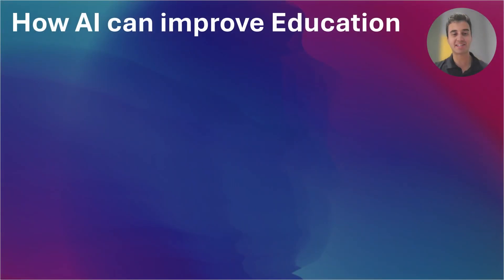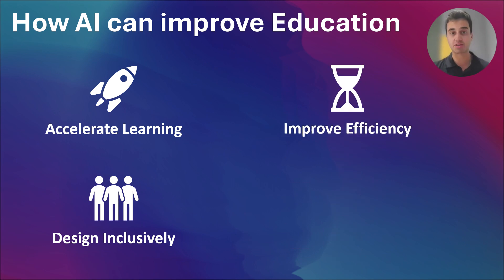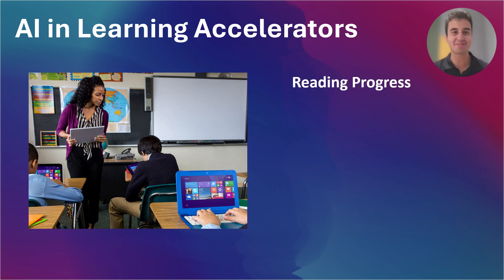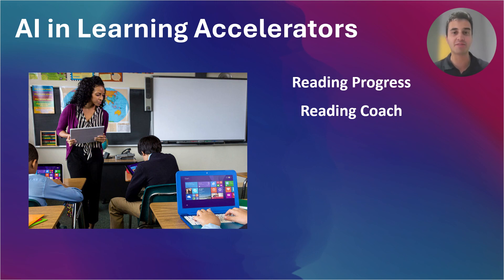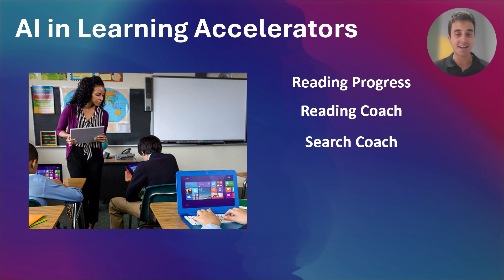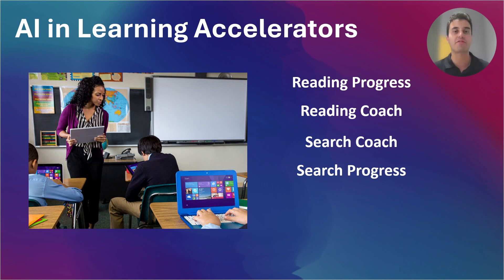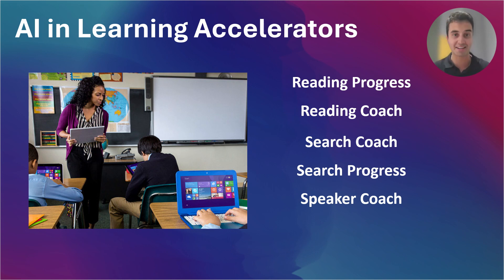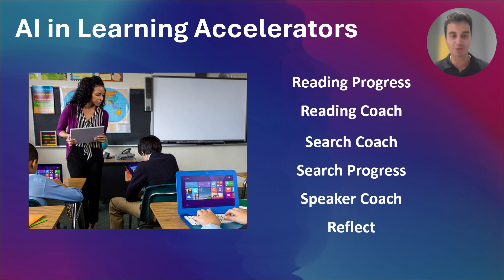Everything Educators Should Know About AI | Part 3 - How will AI Improve Education?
Everything Educators Should Know About AI | Part 3

Learn more about how AI will enhance inclusiveness, efficiency, and learning in Education, and how AI is used in Learning Accelerators.